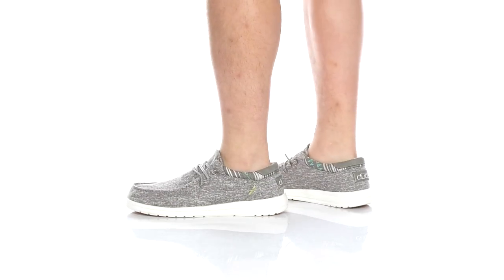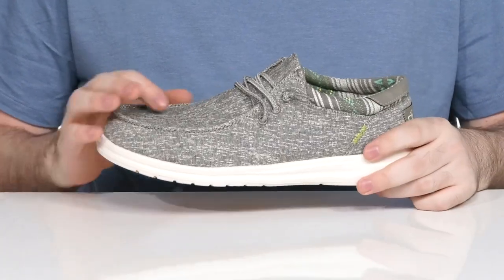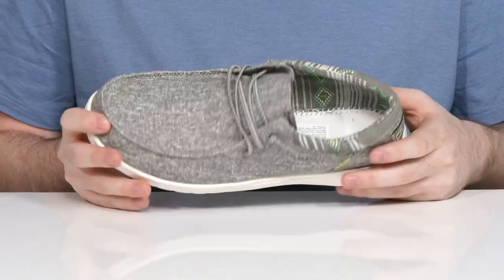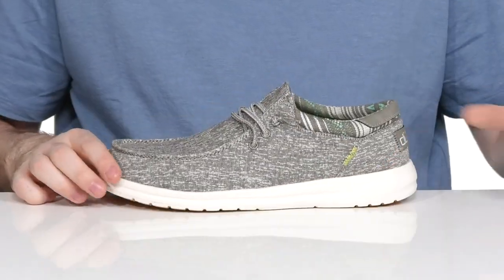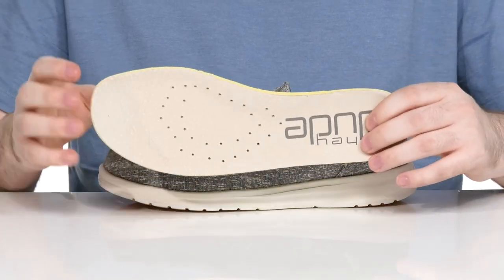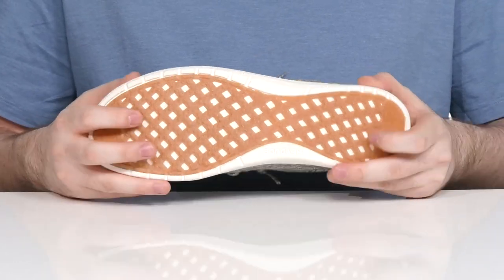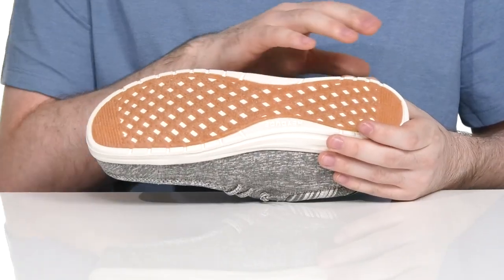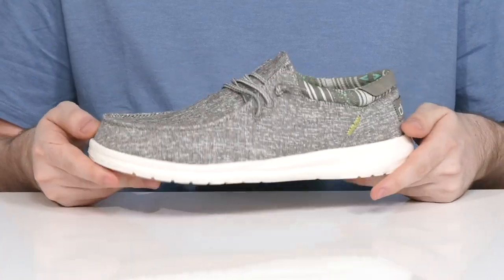Hey Dude Paul Chambray SKU: 9553374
Hey Dude&reg; Paul Chambray low-top moc slip-on brings casual and comfort together is a stylish look.
Slip on style with cushioned footbed.
Lace detail with durable construction.
Padded collar for comfortable wear.
Textile and synthetic upper.
Textile insole and lining.
Synthetic outsole.
Imported.